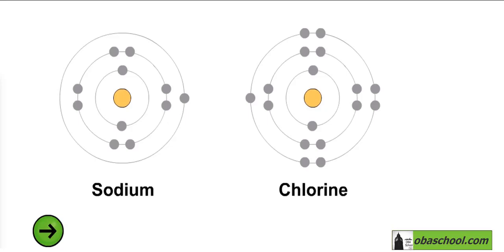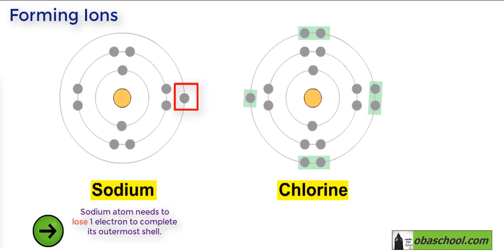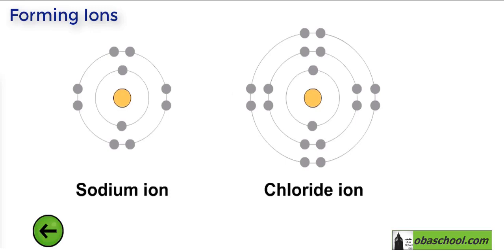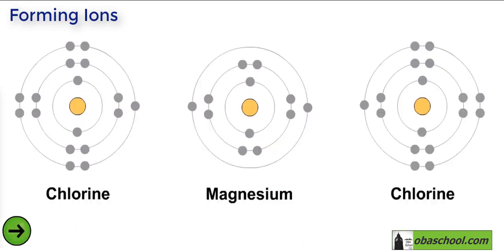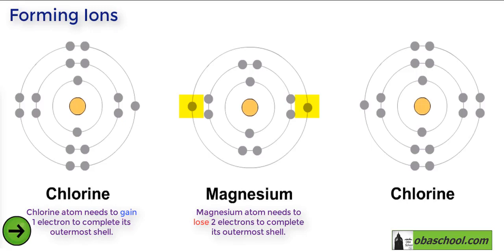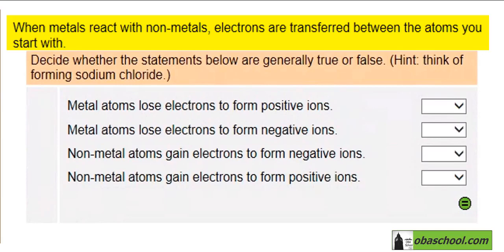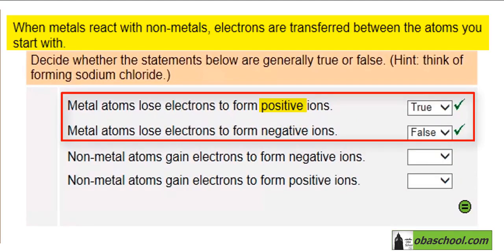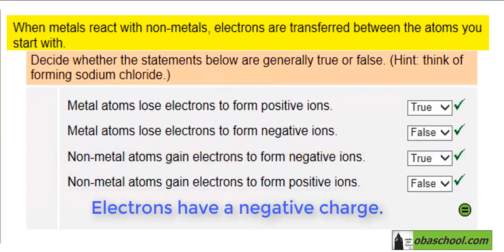GCSE Chemistry Revision - Structure and Bonding - Atoms and Ions - Forming Ions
presentation   gcse chemistry   forming ions 720